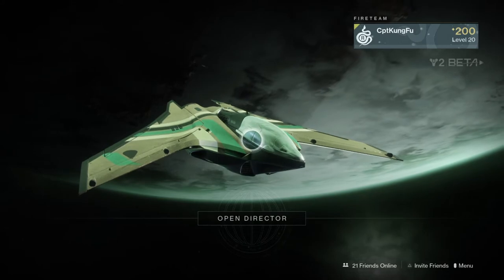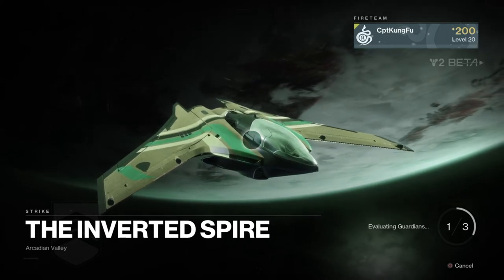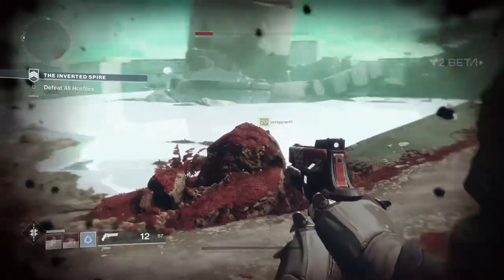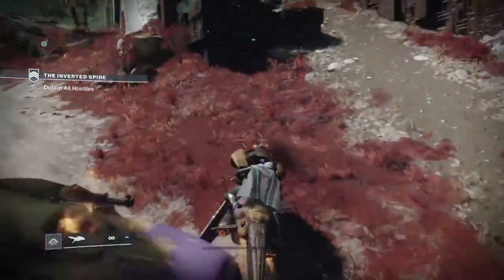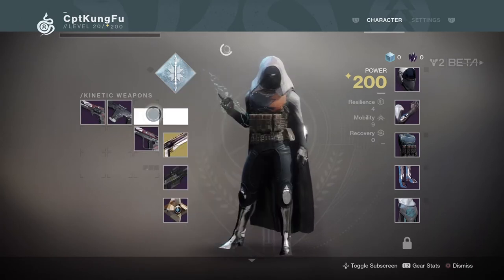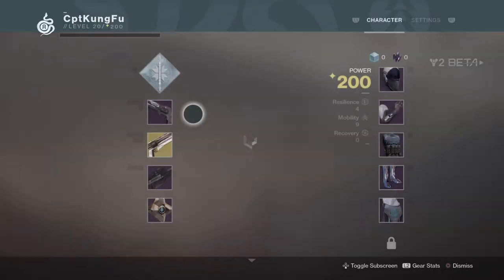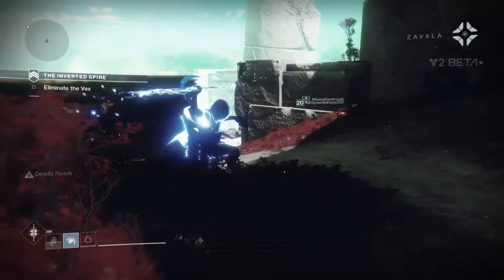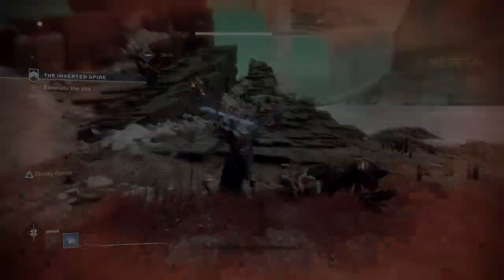INFINITE SUPER GLITCH!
Hey guys, welcome back to another Destiny 2 Beta video! Yes, I know this video was uploaded a little late since the beta is now closed, but hey, it can still help people out!